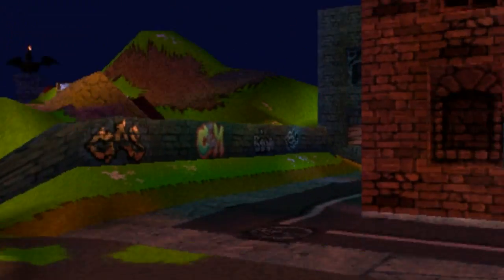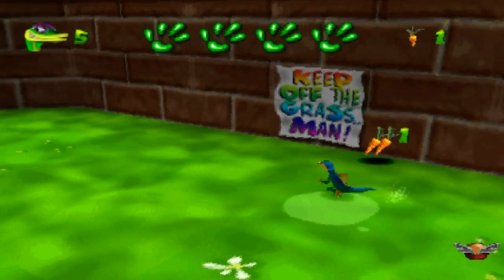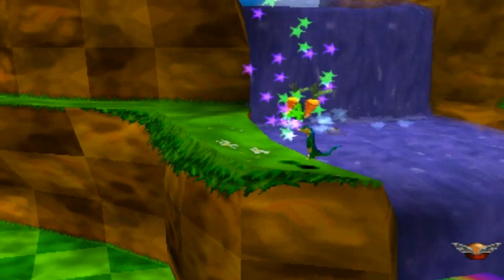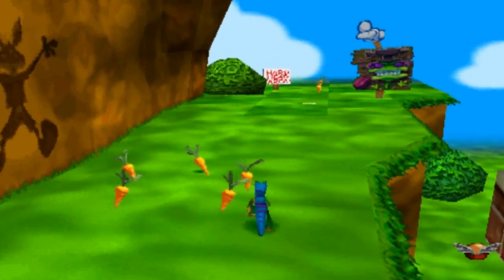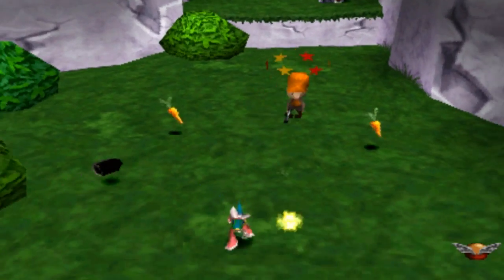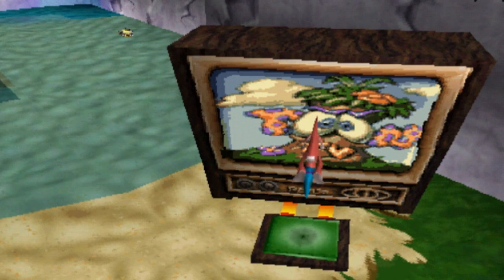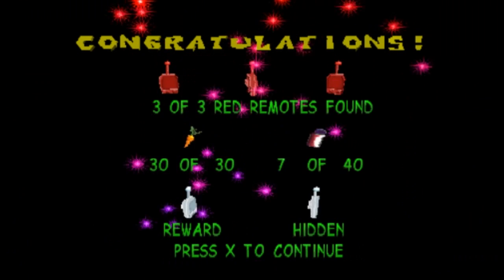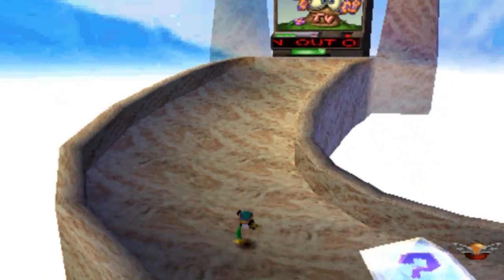Let's Play Gex 3D: Enter the Gecko - Part 1 - Out of Toon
Gex 2: Enter the Gecko PS1 - Out of Toon

Part 1 of my Let's Play of Gex 2 / Enter the Gecko / Gex 3D.
In this part I complete Out of Toon.